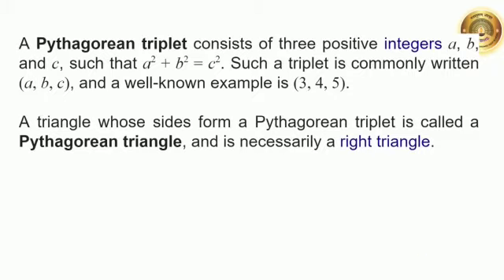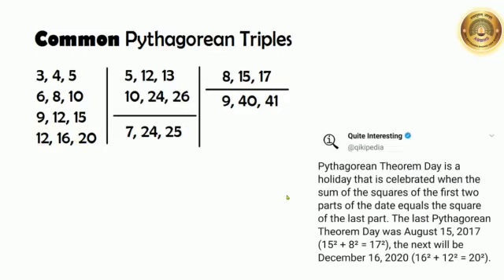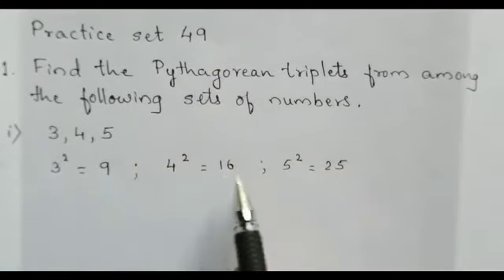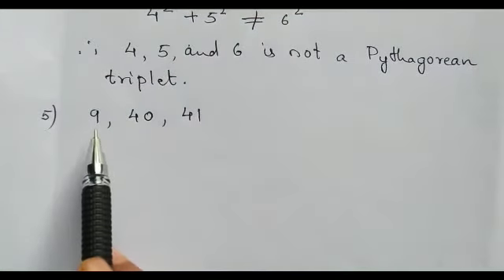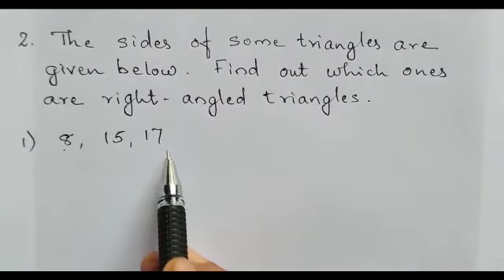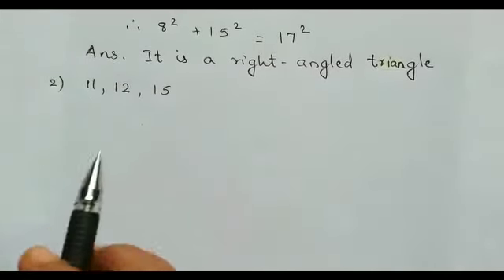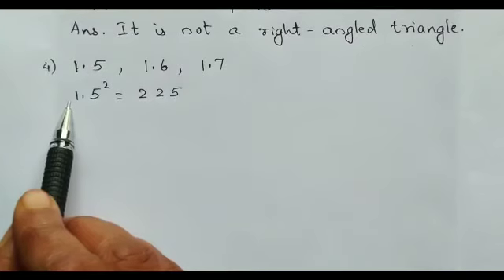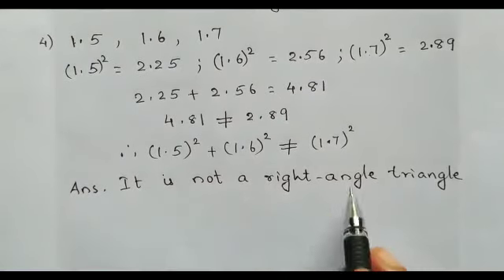Std VII-Mathematics-Pythagoras theorm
This is the video on:-
L. No- 13.  Pythagoras' Theorem
Video- 3-Pythagorean triplet